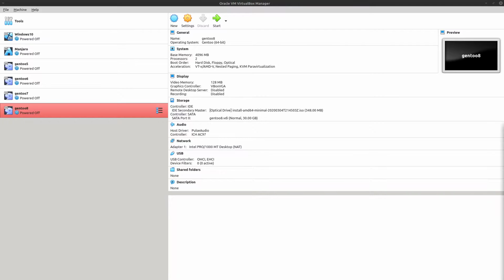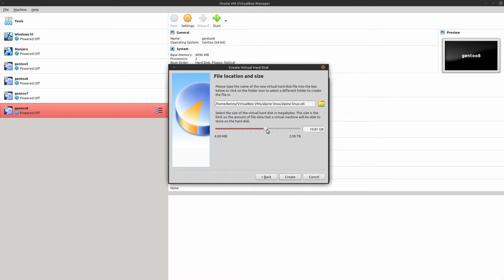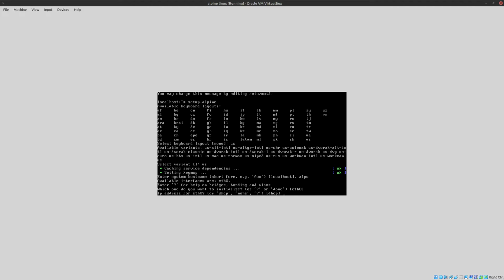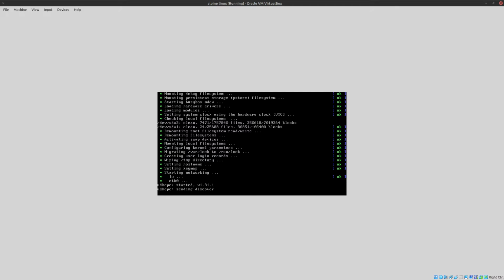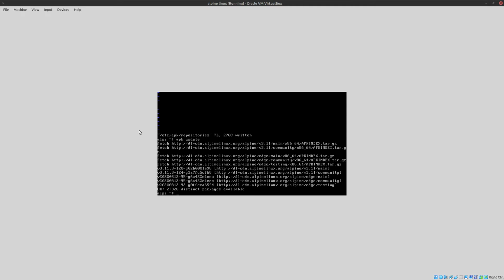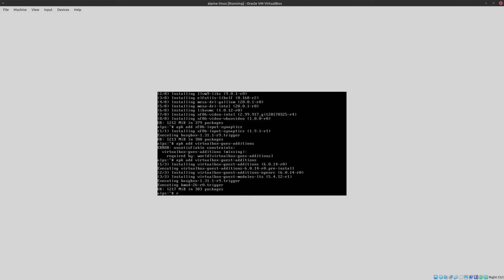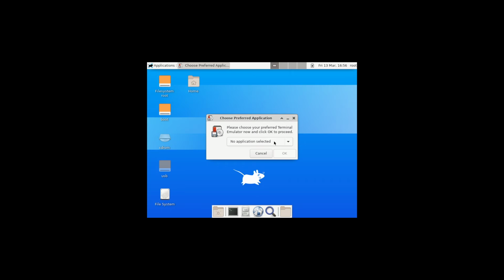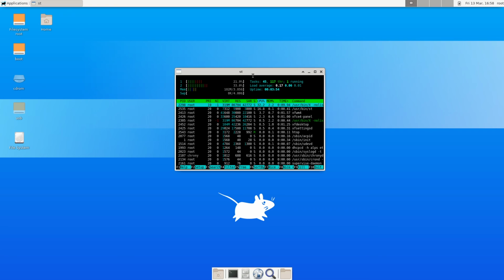How to Install Alpine Linux In VirtualBox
In this video I show you how to install alpine linux in virtualBox

Alpine Linux is built around musl libc and busybox. This makes it smaller and more resource efficient than traditional GNU/Linux distributions. A container requires no more than 8 MB and a minimal installation to disk requires around 130 MB of storage. Not only do you get a fully-fledged Linux environment but a large selection of packages from the repository.

Binary packages are thinned out and split, giving you even more control over what you install, which in turn keeps your environment as small and efficient as possible.

comparison of musl with other POSIX/C libraries

Dash
Xh9PXPEy5RoLJgFDGYCDjrbXdjshMaYerz

Zcash
t1aWtU5SBpxuUWBSwDKy4gTkT2T1ZwtFvrr

Chainlink
0x0f7f21D267d2C9dbae17fd8c20012eFEA3678F14

Bitcoin Cash
qz2st00dtu9e79zrq5wshsgaxsjw299n7c69th8ryp

Etherum Classic
0xeA641e59913960f578ad39A6B4d02051A5556BfC

USD Coin
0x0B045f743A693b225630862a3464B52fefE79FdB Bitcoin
bc1qyj5p6hzqkautq4d3zgzwfllm7xv9wjeqkv857z

Ethereum
0x35B505EB5b717D11c28D163fb1412C3344c7684d

Litecoin
LQviuYVbvJs1jCSiEDwWAarycA4xsqJo7D

DOGE
D7MPGcUT4sXkGroGbs4QVQGyXqXd6QfmXF